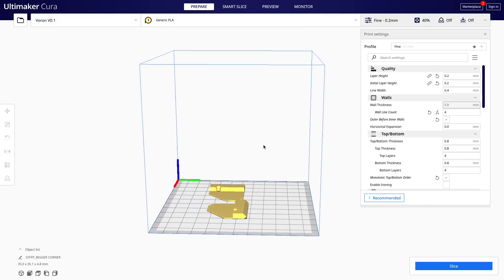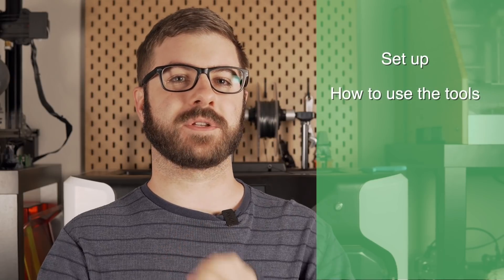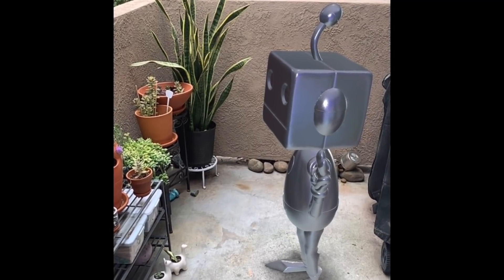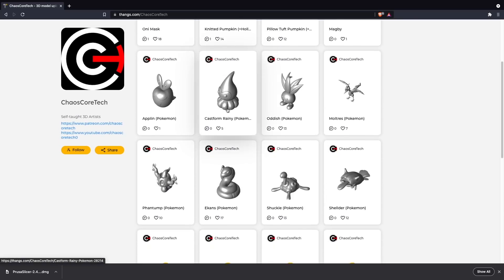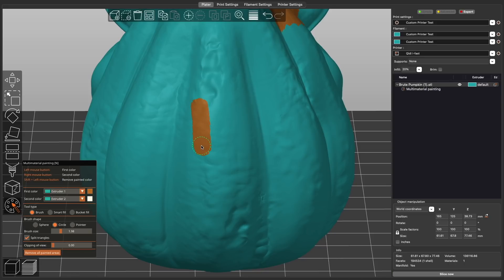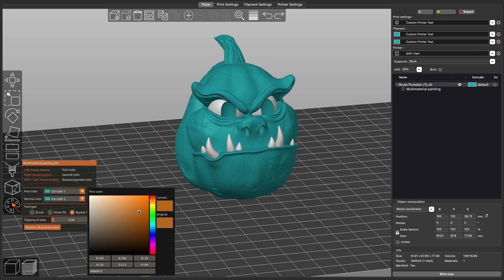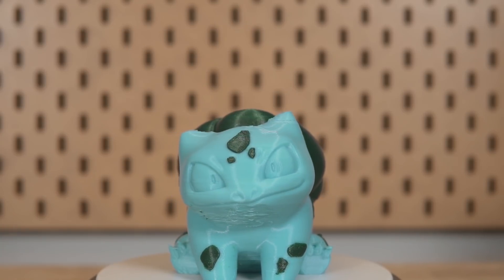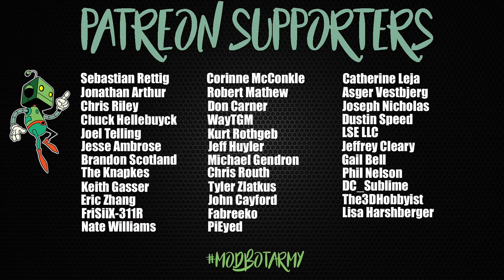Turn ANY Model Into A Dual Color Or Multi Material Print With PrusaSlicer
In today's video we take a look at a brand new tool in PrusaSlicer 2.4 called Multi Material Painting. This powerful feature allows you to take just about any model regardless of whether it was designed for dual extrusion, and convert it to a dual or multi material model. We will go over how to set this up, how to use the different tools, and of course we will try it out on a couple of models. After this, you should be ready to paint models of your own.

Models used in this video:
Brute Pumpkin: